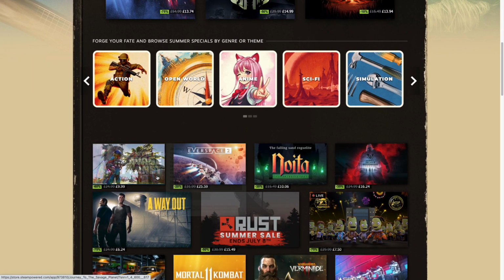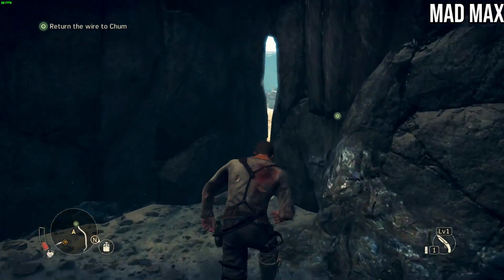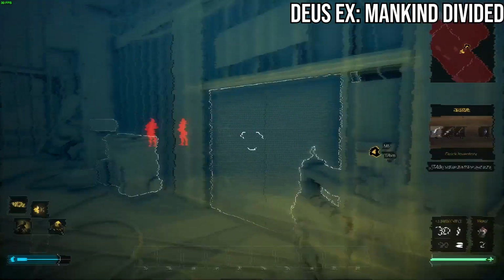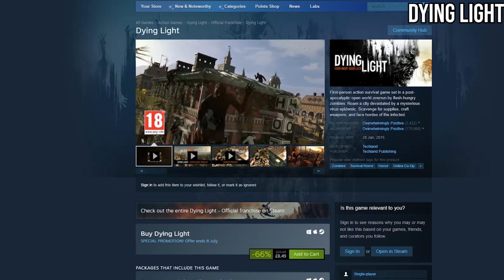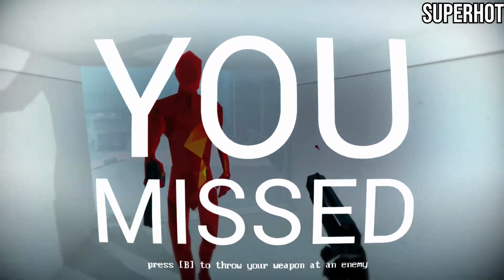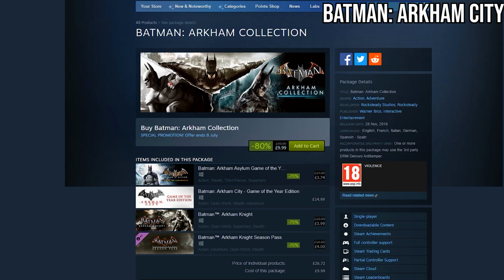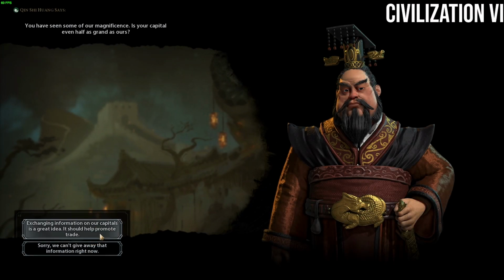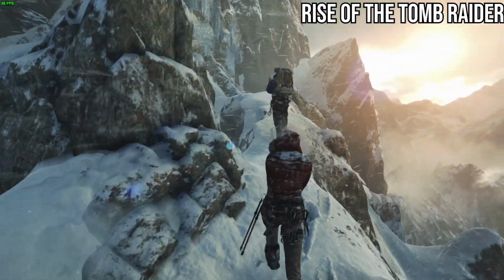12 Best Steam Sale Games for M1 Mac | Summer Sale 2022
► Timestamps:
00:00 Intro
00:41 Divinity Original Sin II: Definitive Edition
01:15 Mad Max
01:58 Deus Ex: Mankind Divided
02:47 Frostpunk
03:27 Metro Exodus
04:08 Dying Light
04:33 Superhot
05:06 BioShock 2 Remastered
05:57 Batman: Arkham City
06:41 Civilization VI
07:41 Total War: Warhammer II
08:25 Rise of the Tomb Raider
08:56 Conclusion